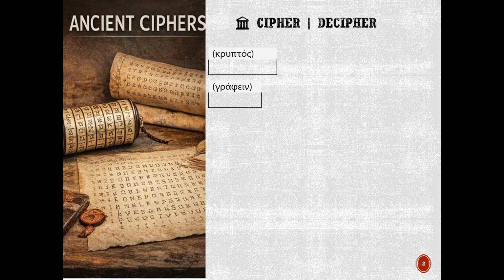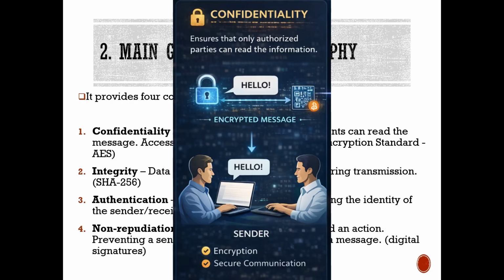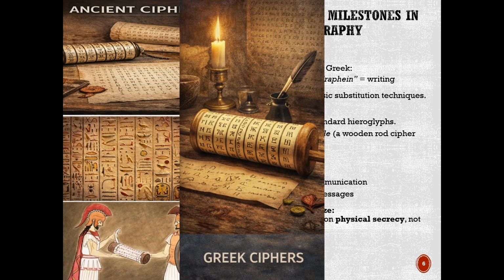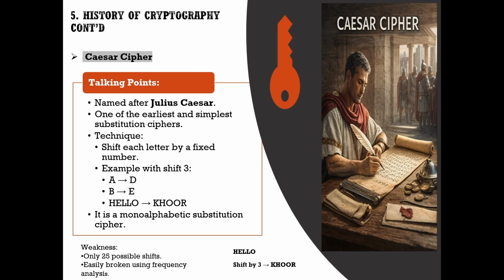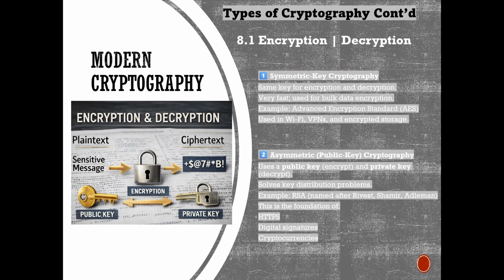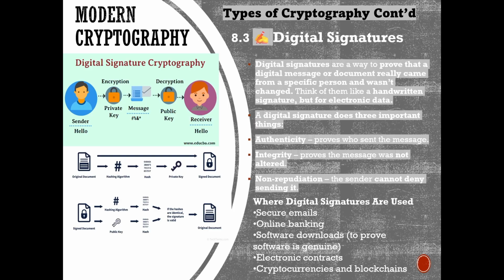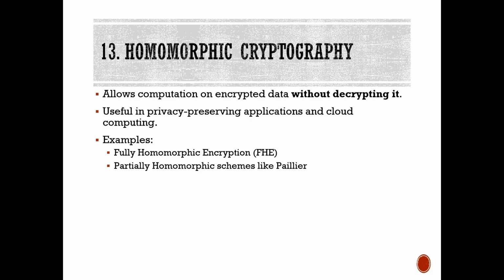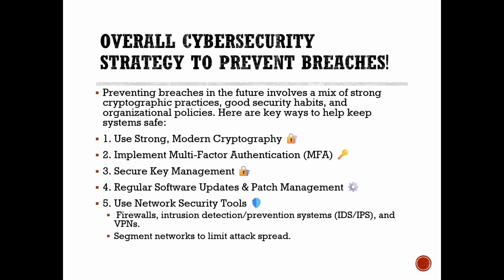PowerPoint Presentation Applied Cryptography in Computer Security | Cybersecurity